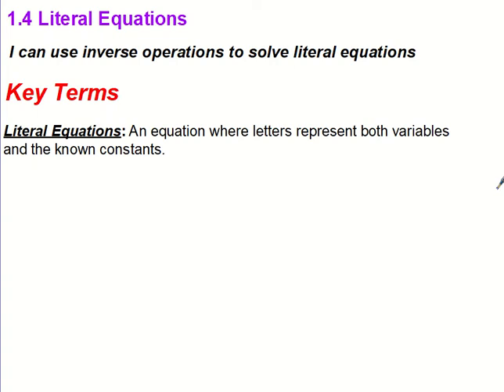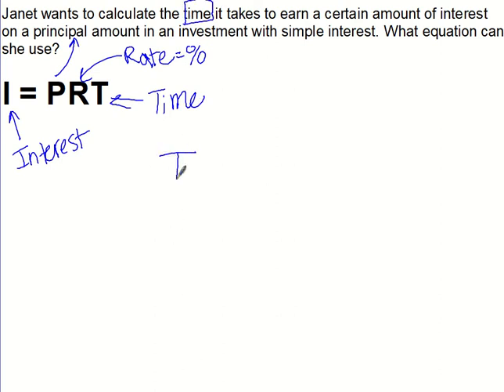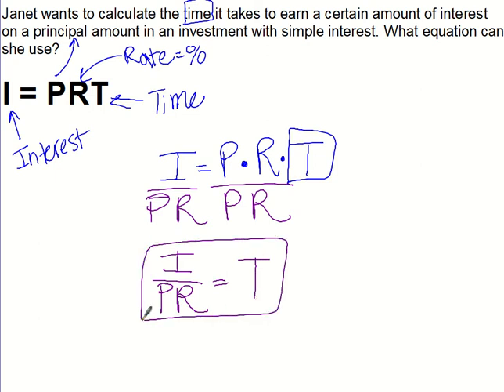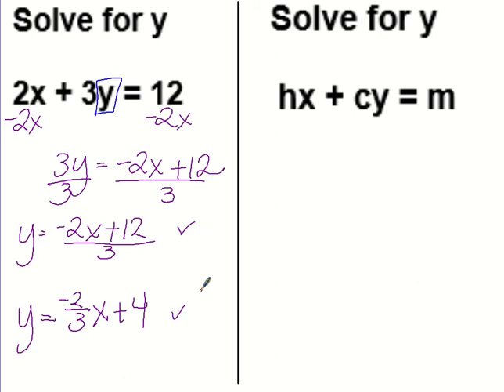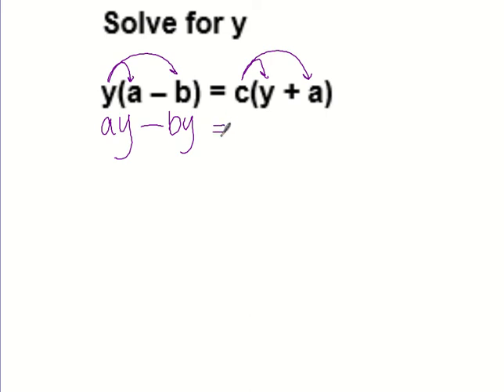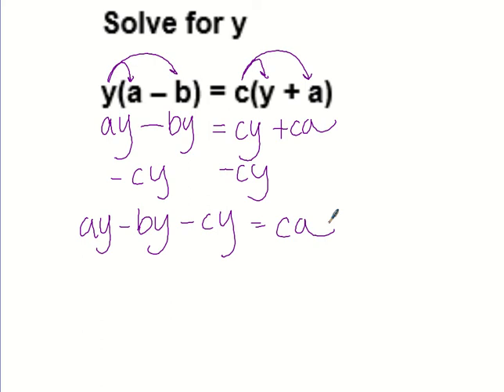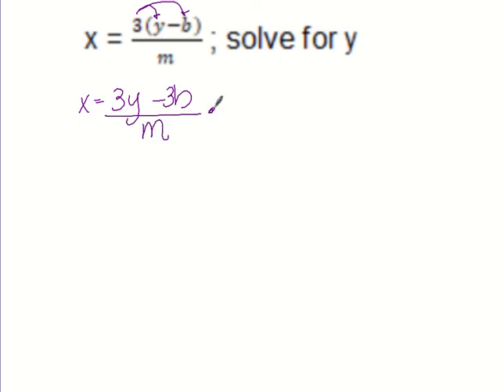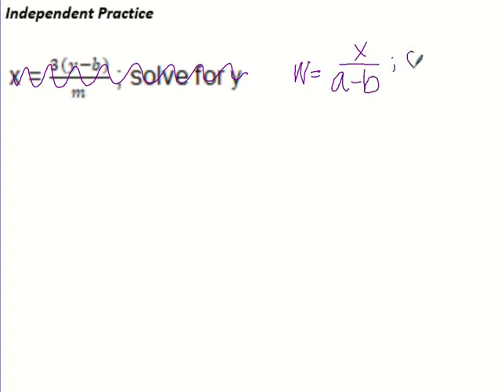1.4 Literal Equations